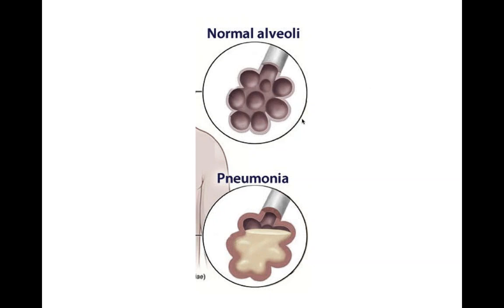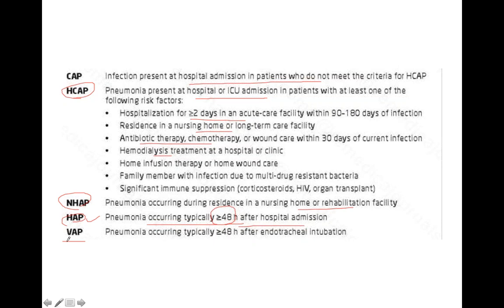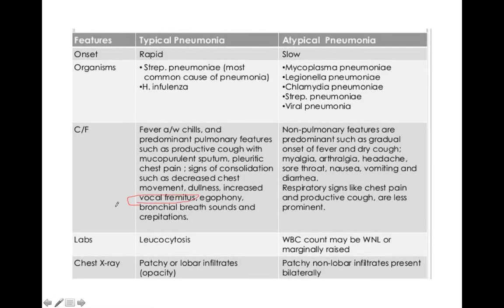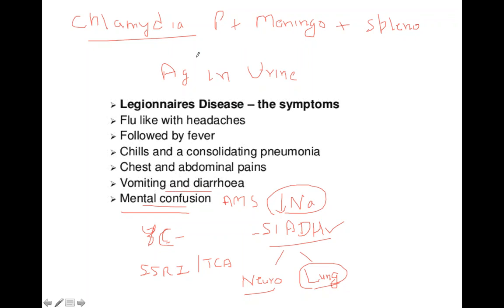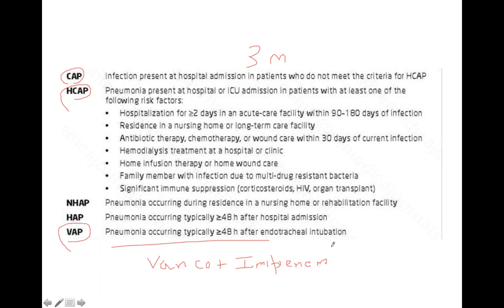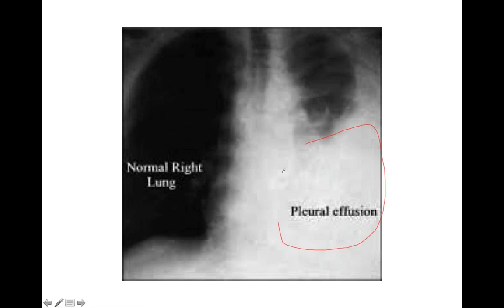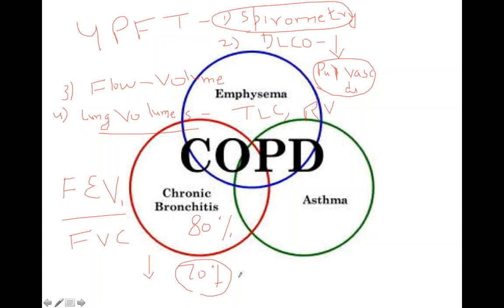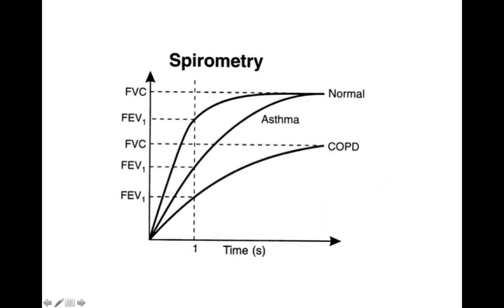Types Of Pneumonias- USMLE Global